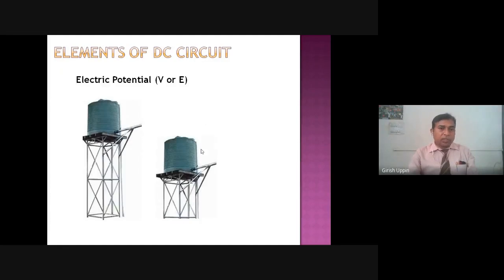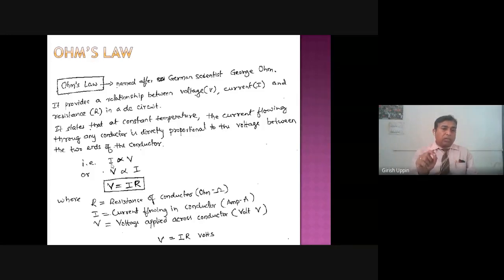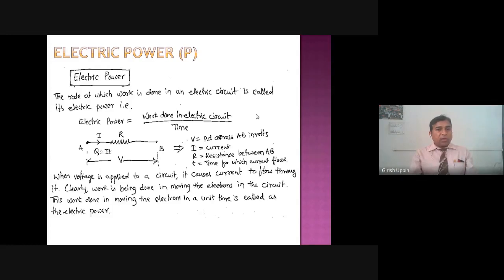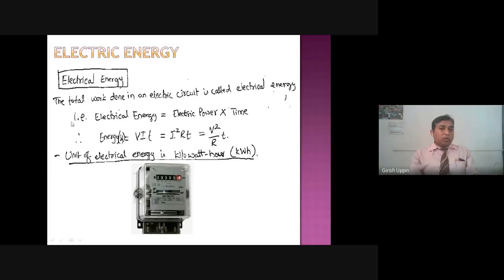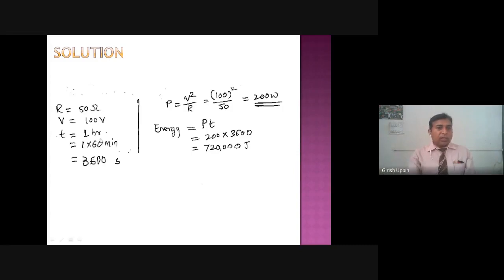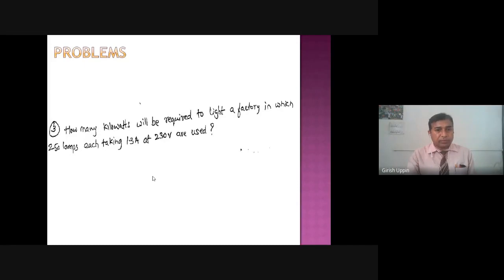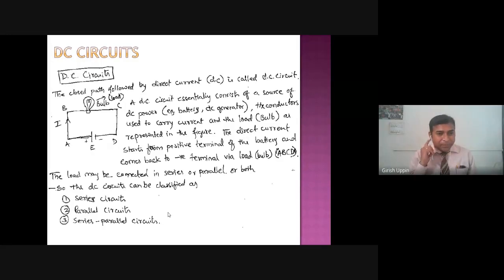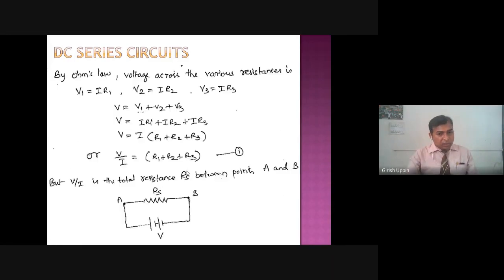JCE CSE Basic Electrical Engineering 18ELE13 Module 1.3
Ohm's Law, Electric Power and Energy. Introduction to Series Circuits